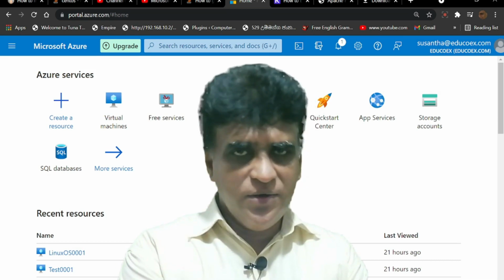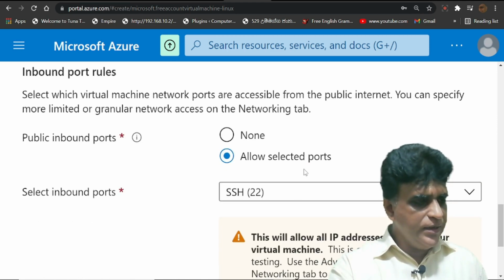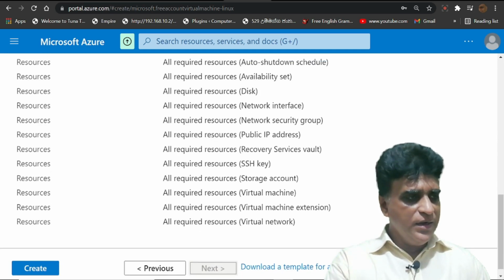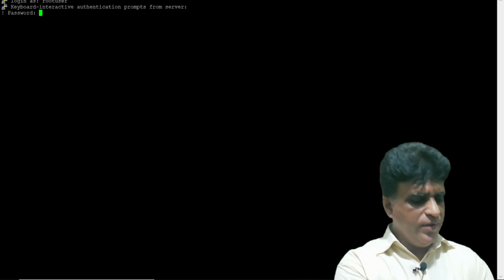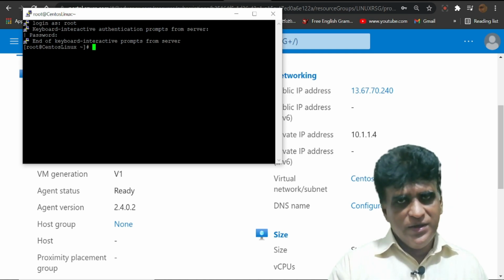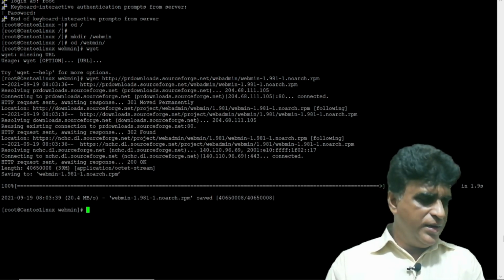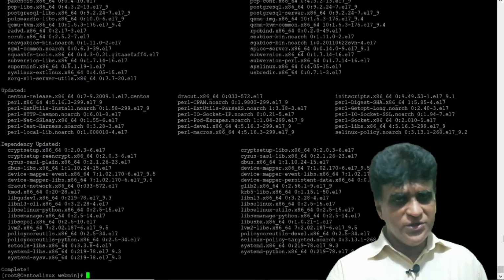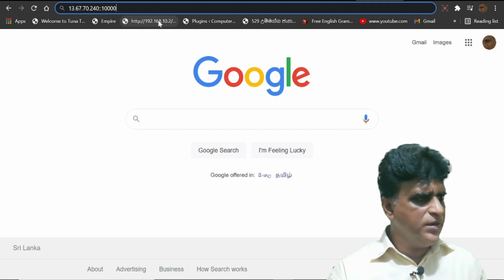Create CentOS Linux on Azure using Azure Portal - Virtual Machines in Microsoft Azure Cloud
Azure
Centos Installation
Create Virtual Machine
Azure Cloud platforms